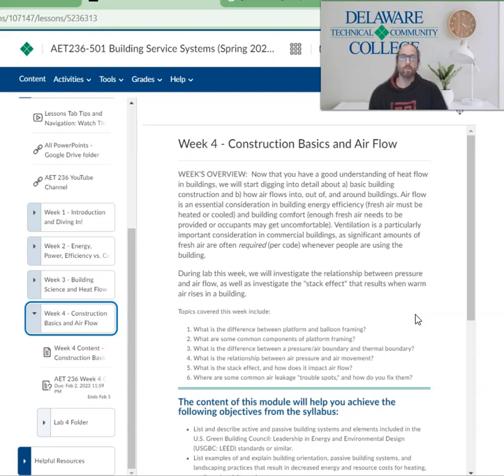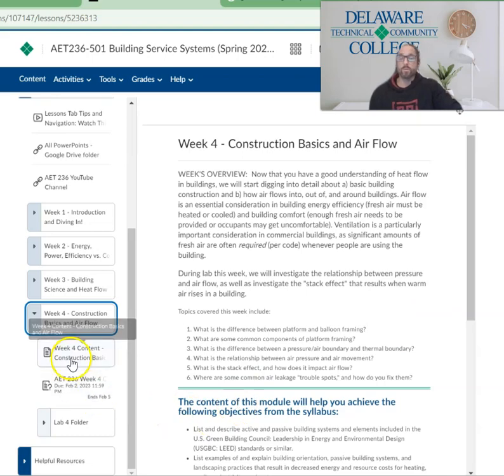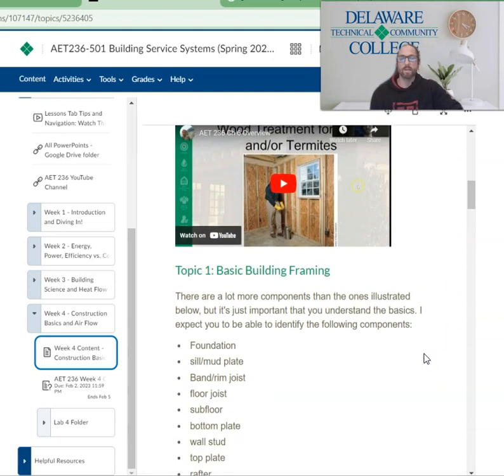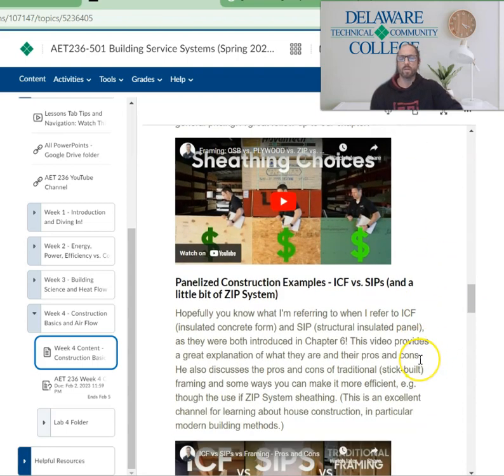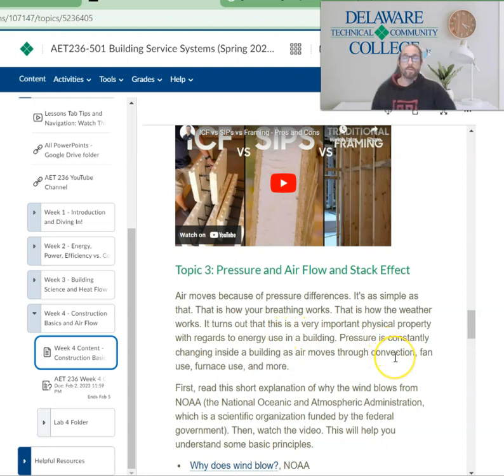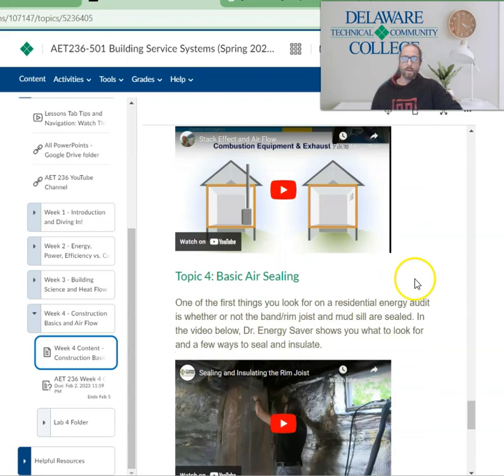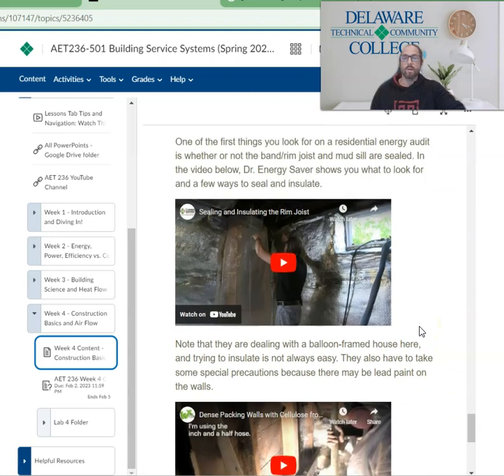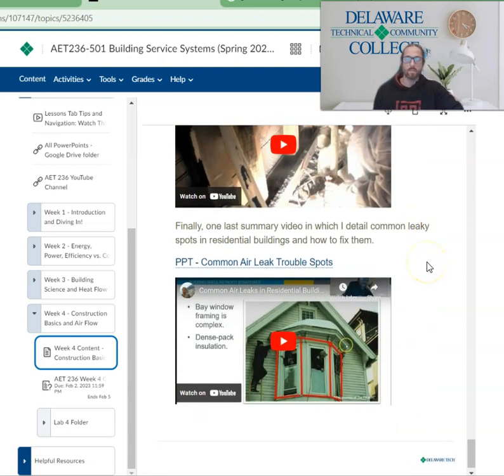AET 236 Week 4 Intro